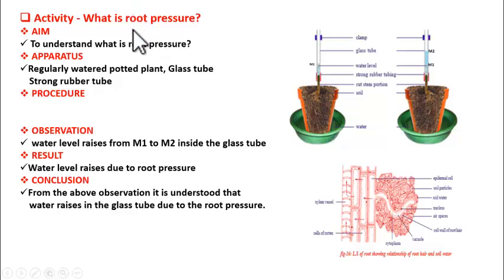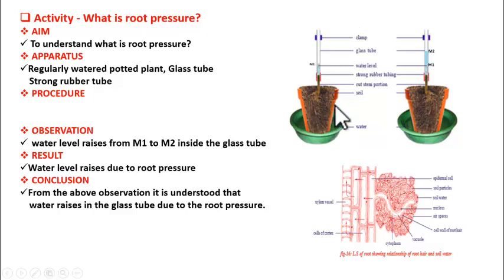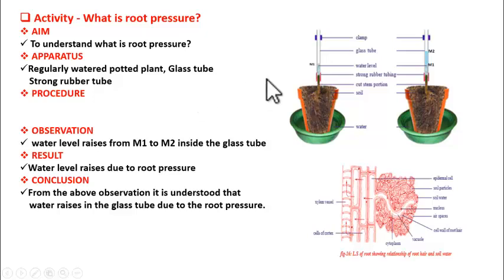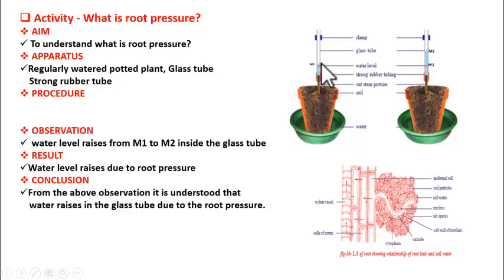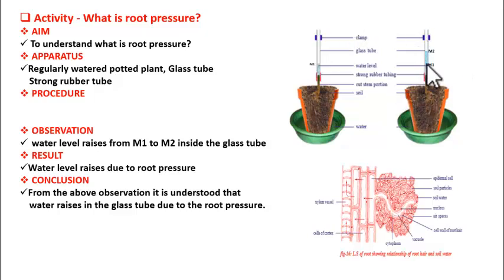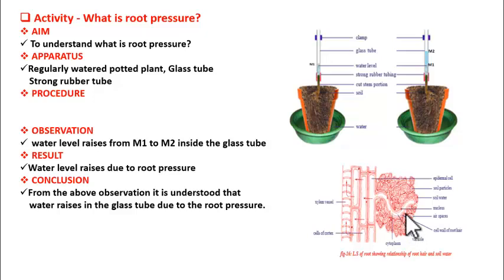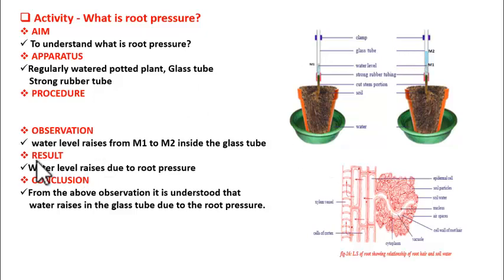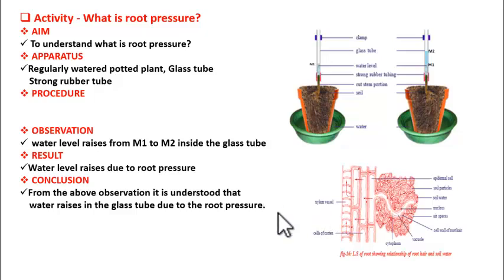Class 10 Biology-Transportation-Root pressure activity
Our Aim is to Teach Biology Concepts To School and College Students and Help them in Qualifying Their Respective Exams. This video clearly explains the activity to understand the concept of root pressure.